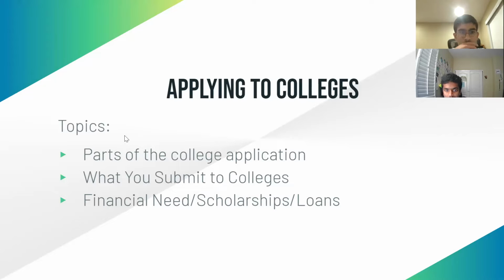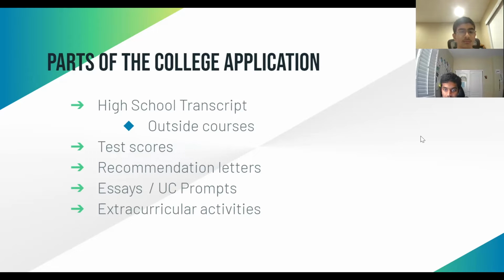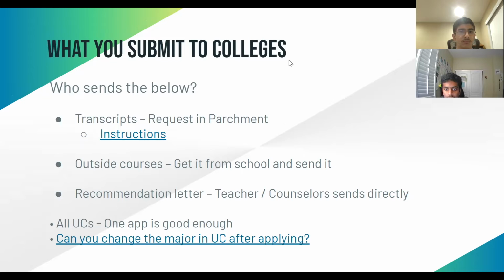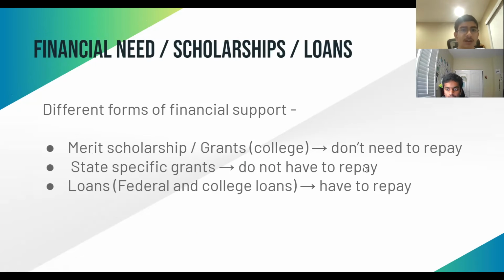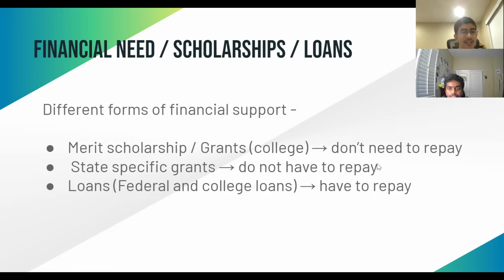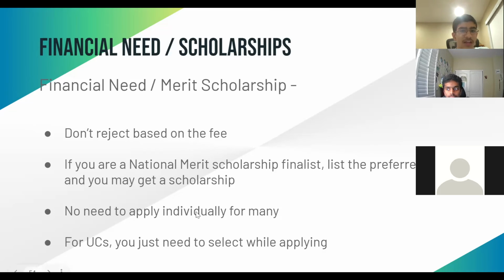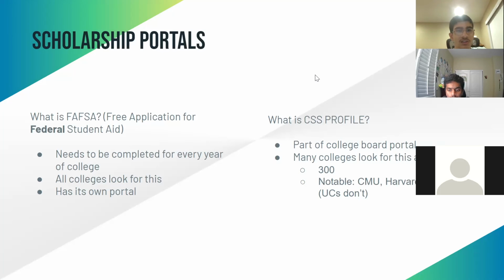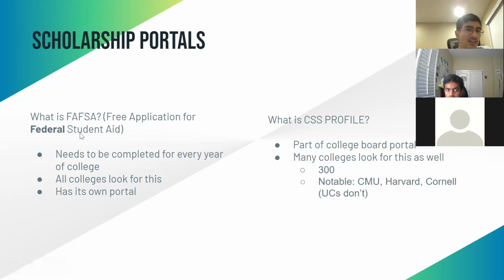College Prep Financial aid and Scholarships | Part 4| Dream Big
Here Dream Big Volunteers discuss the FAFSA and different scholarships the colleges provide and how students can receive them.